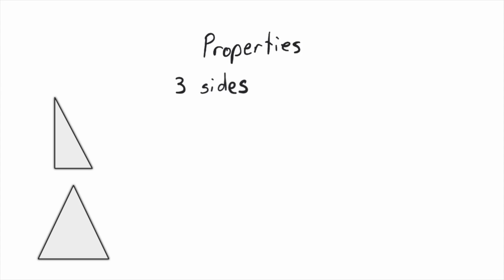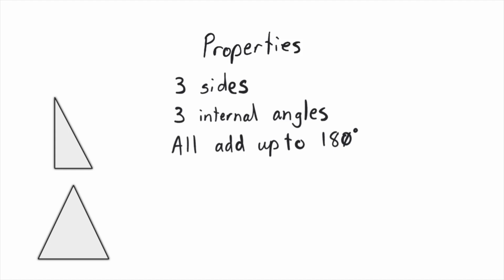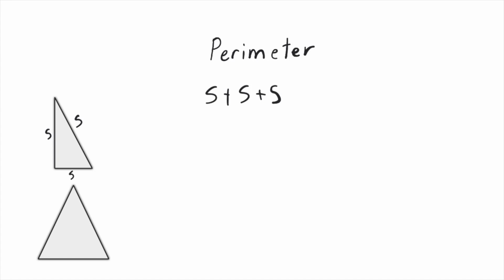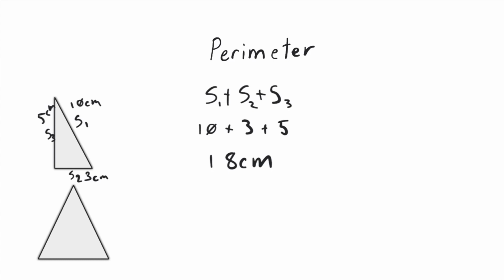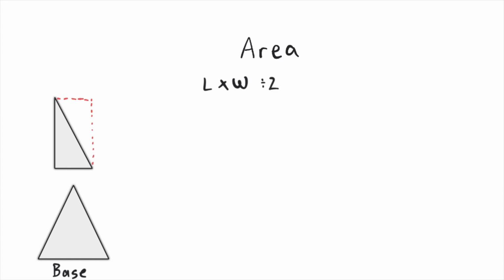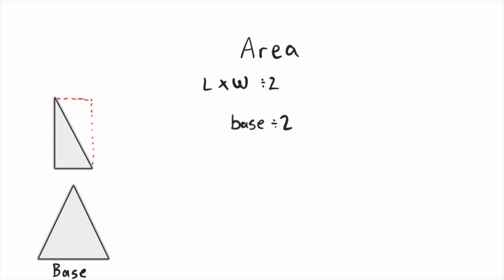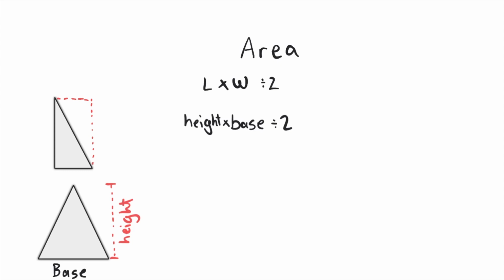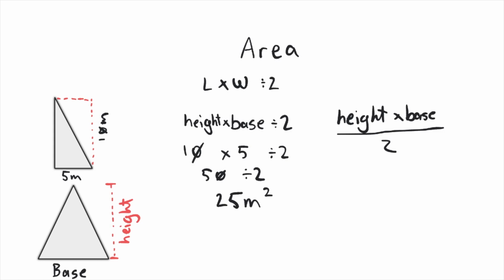Properties, Permimeter, and Area of a triangle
0:00 - Intro
0:35 - Properties
2:15 - Perimeter
3:50 - Area